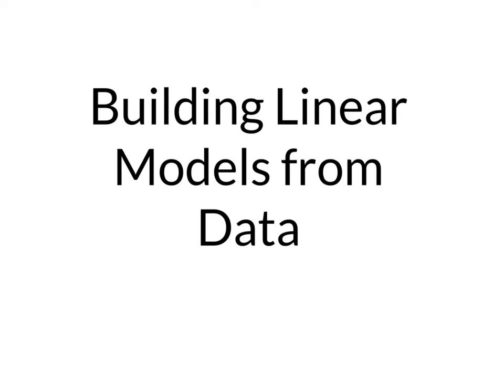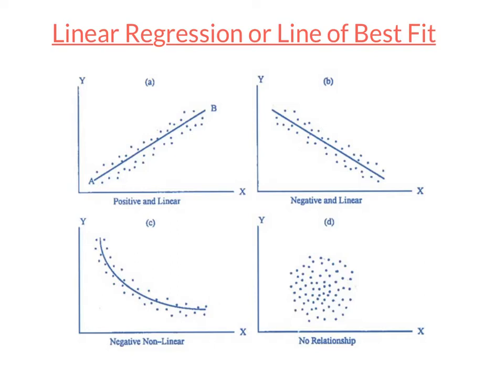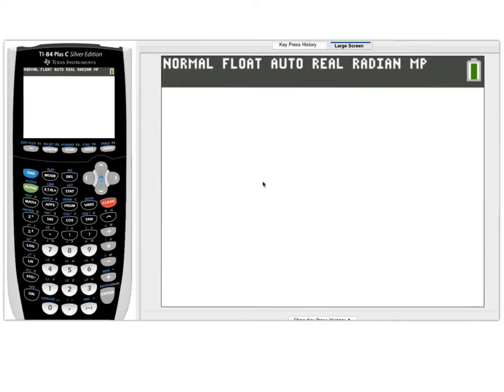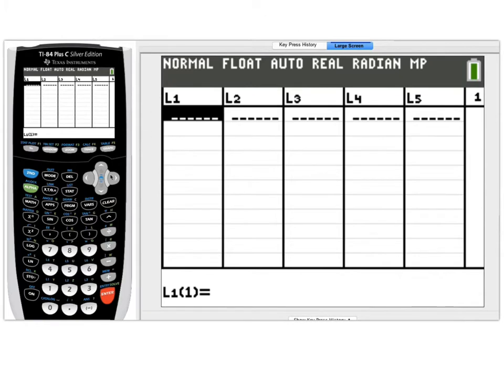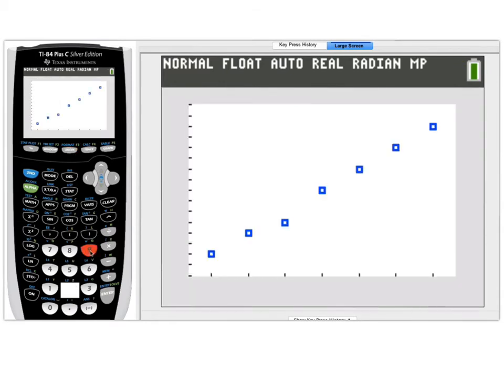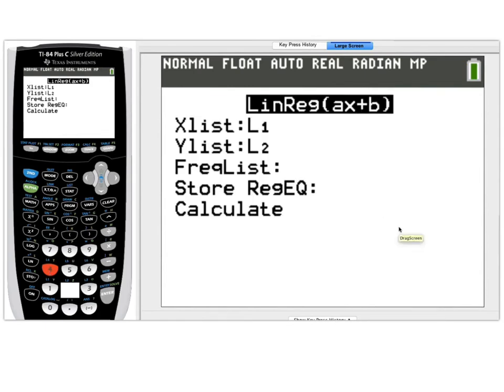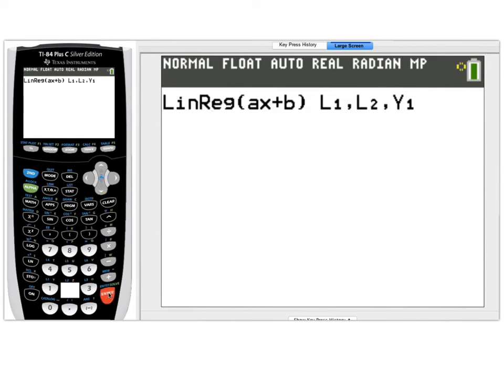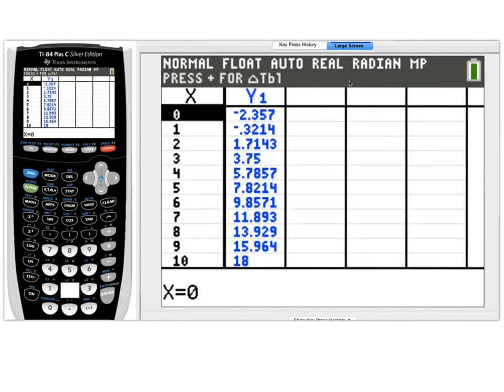PC 3.2 - Building Linear Models from Data